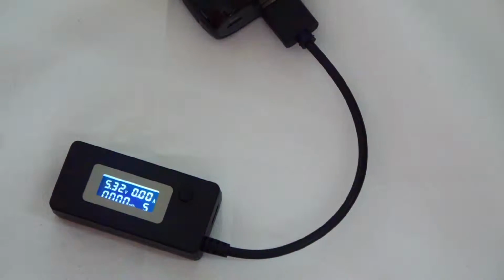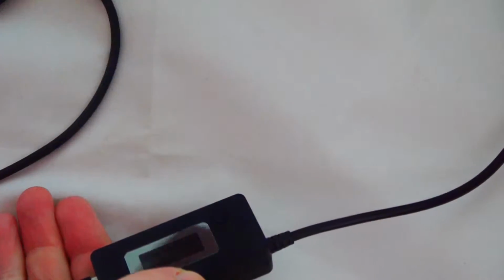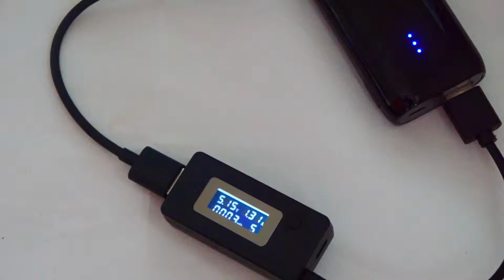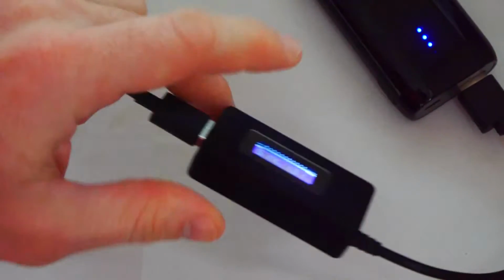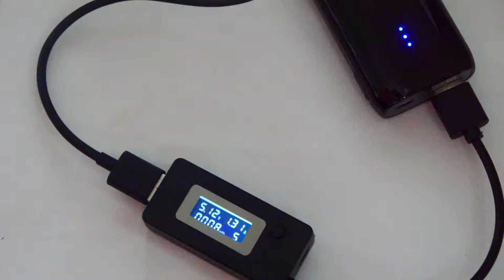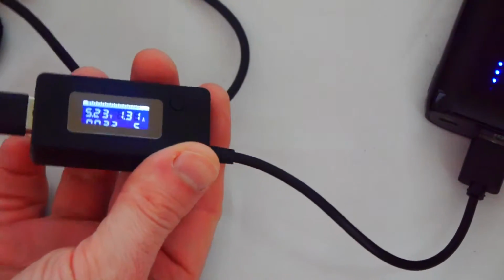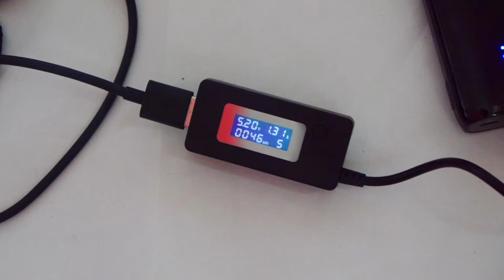The iFun4U LCD USB Power Meter and Capacity Tester (Model: KCX-017)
The iFun4U is an affordable USB power meter that helps you test voltage, current, and capacity.

It can be used to test the quality of power banks, USB cables, and USB power adaptors.

Amazon UK
Amazon USA

Although this item is being sold by iFun4U, it is available through dozens of different companies. The model number is KCX-017. It doesn't matter what brand you purchase this under as they are all the same so always go for the cheapest option.

The other USB tester shown in the video is the Muker J7-t USB MultiMeter. You can see my review of that tester

Kevin